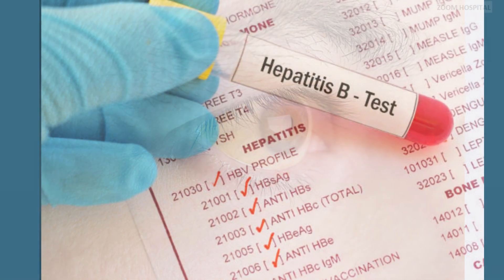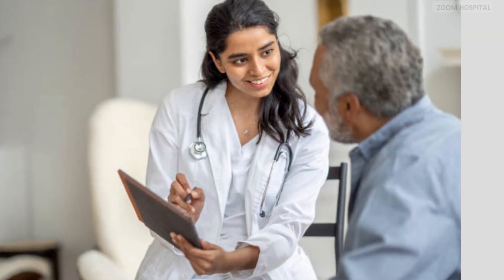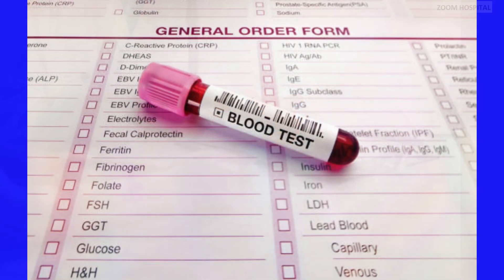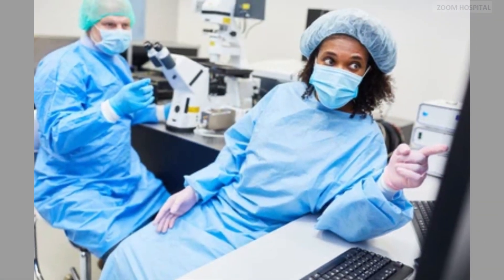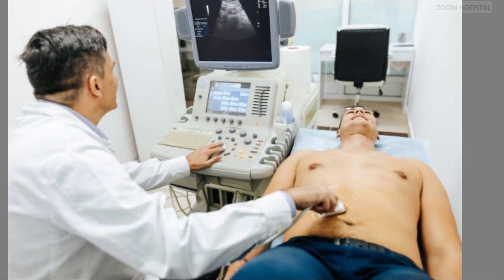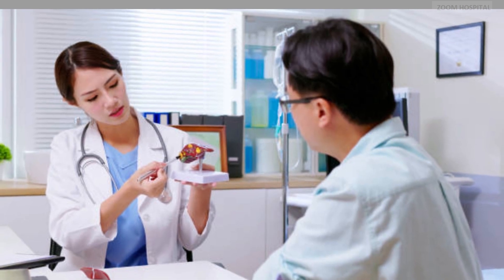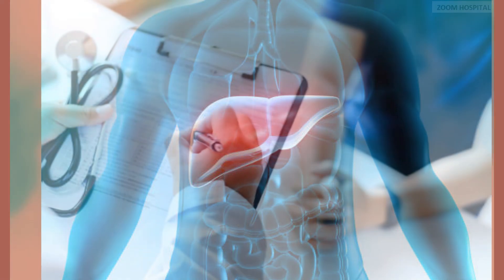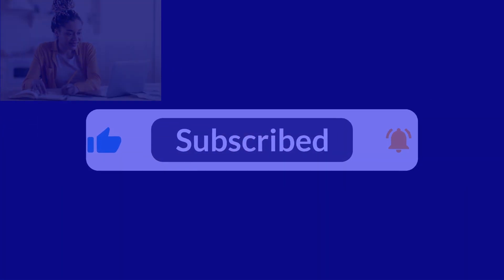Monitoring Hepatitis B and the tests to do. Specific test to do and how frequent you should do them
Chronic hepatitis B virus infection has a lot of possible complications including liver cirrhosis and liver cancer, effective monitoring of individuals with hepatitis B is crucial for timely intervention and management.

In a person with chronic hepatitis B proper monitoring will help in assessing disease progression including changes in viral load, liver function tests, and the development of liver damage or associated complications.

Secondly it helps in evaluation of treatment Response For individuals undergoing antiviral therapy, monitoring helps evaluate the effectiveness of treatment by tracking reductions in viral load and improvements in liver function tests. Adjustments to treatment regimens can be made based on monitoring results to optimize therapeutic outcomes.